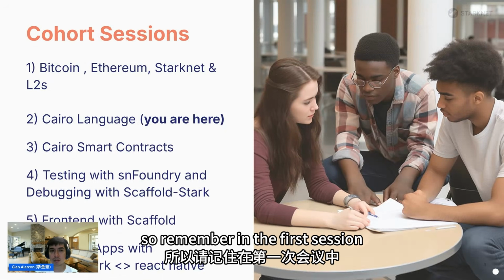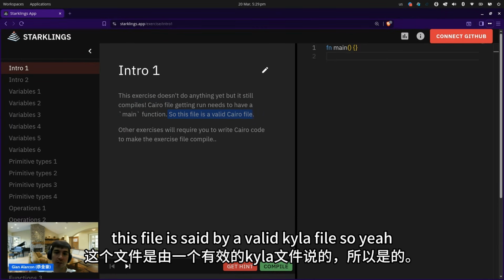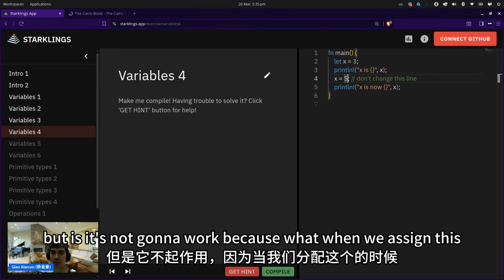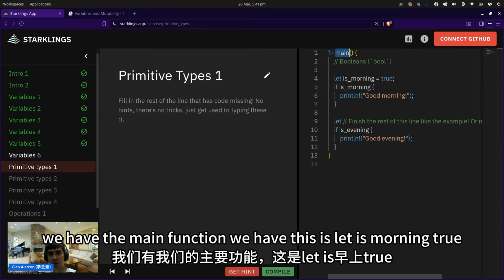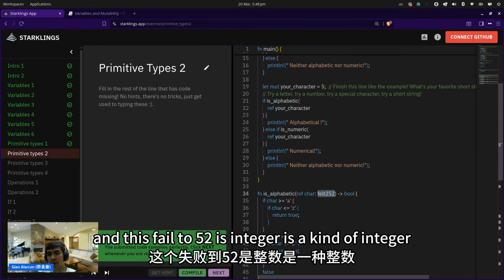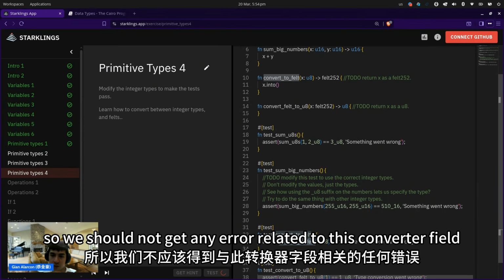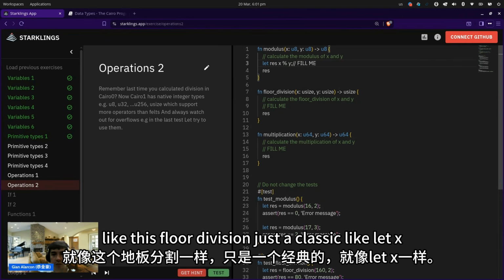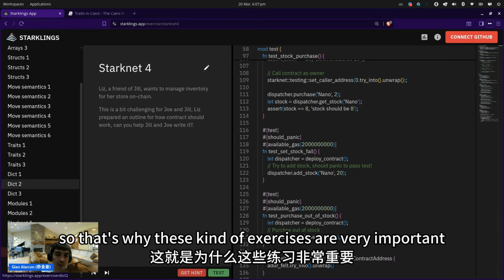Session 2 Cairo Language